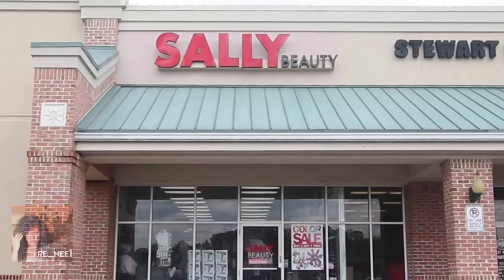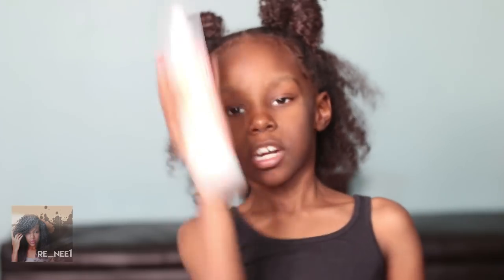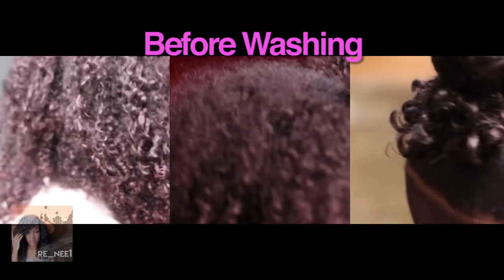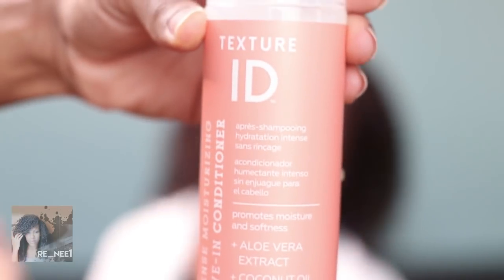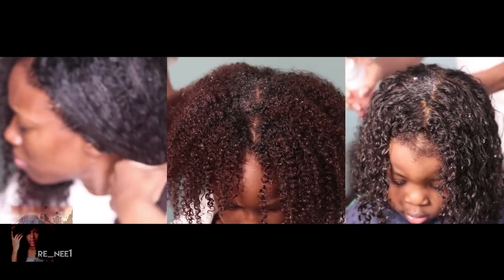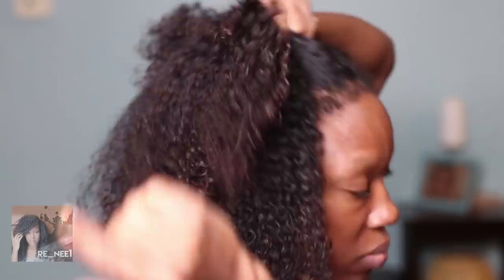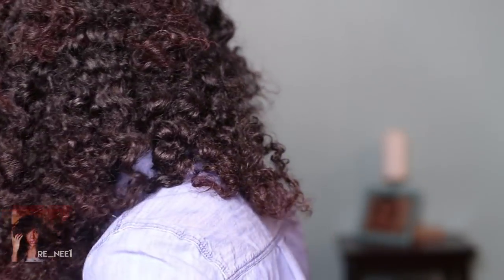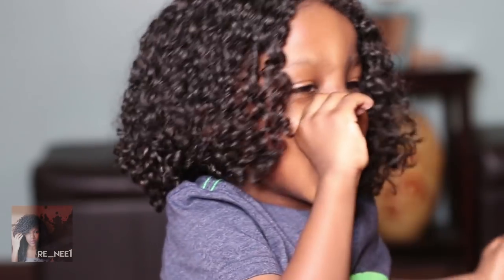Wash-N-Go Series: Texture ID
3 Wash-N-Gos: Different Hair Textures/Types styled with the same products and see the different results.

Thanks